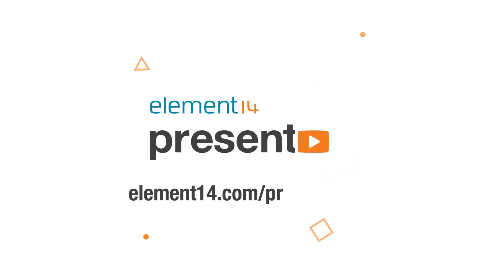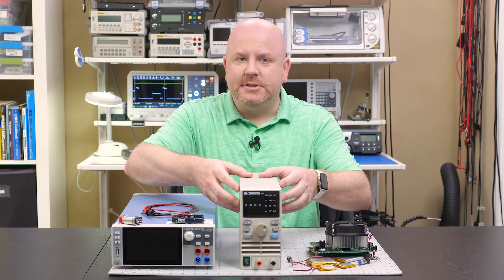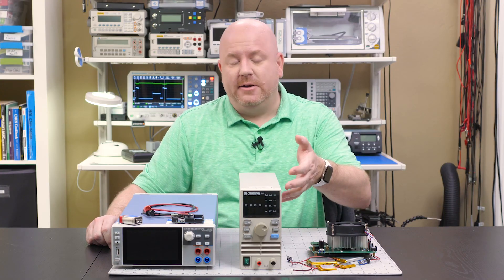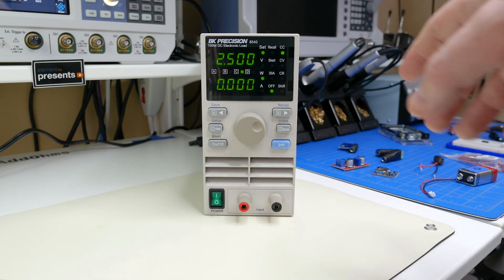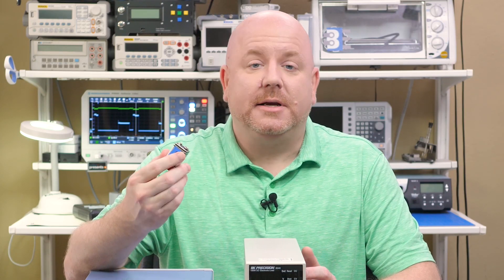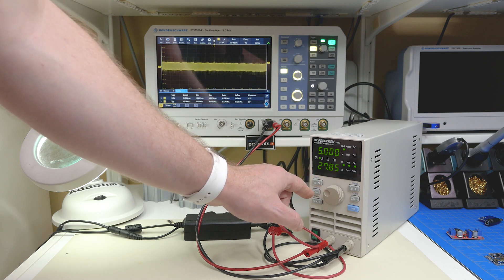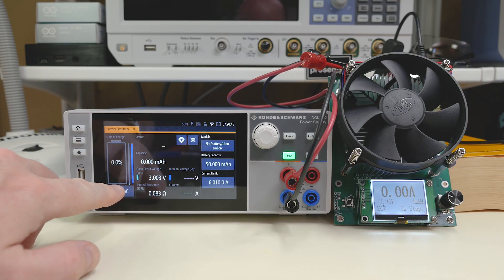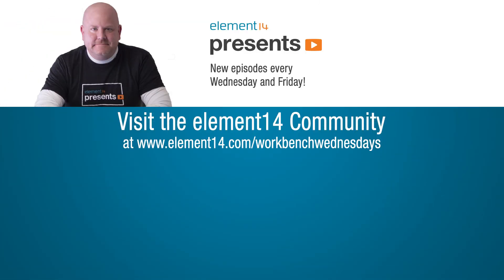Instrument Basics: Electronic Loads - Workbench Wednesdays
An Electronic load can sink current from power sources such as power supplies or batteries. Loads are useful to test a power supply’s design margin or verify a battery’s capacity. See how three different instrument options from ultra low-end to midrange to high-end compare. Learn how modes like constant current and constant resistance can be used for different measurements